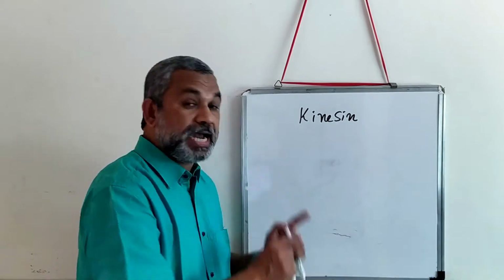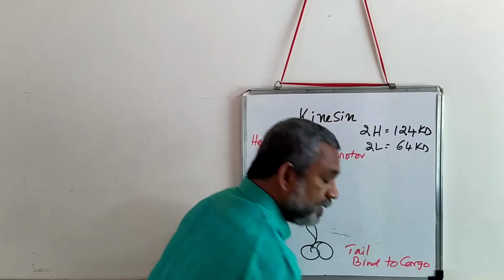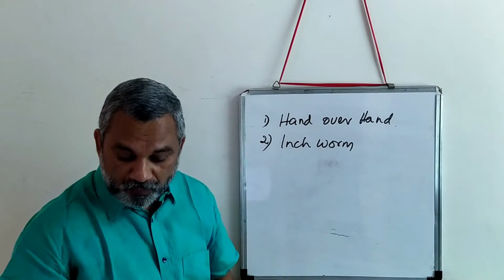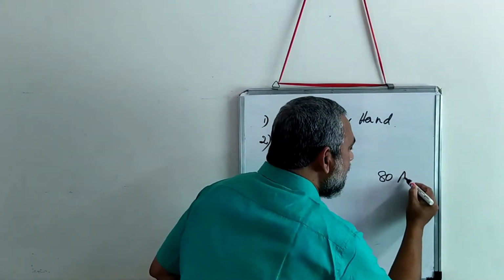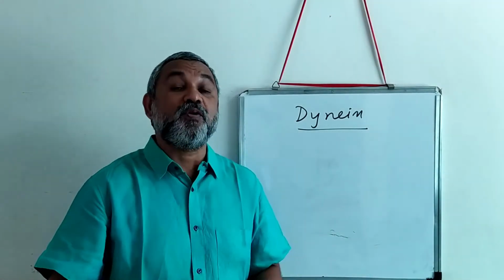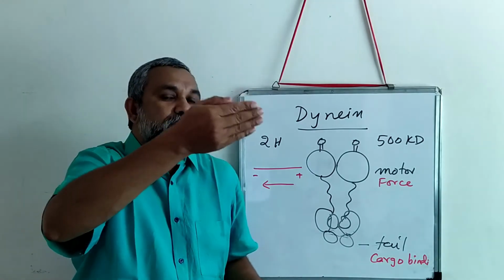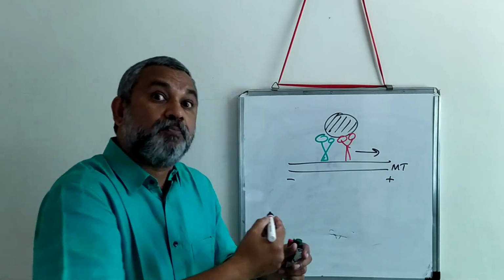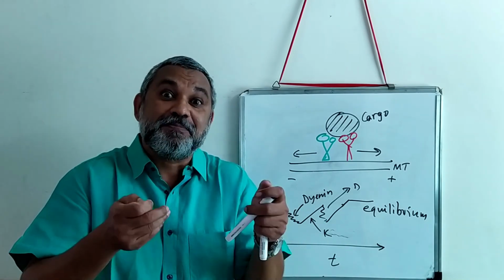Kinesins and Dyneins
Reference
Molecules of Life: John Kurian et.al, GS, 2013.